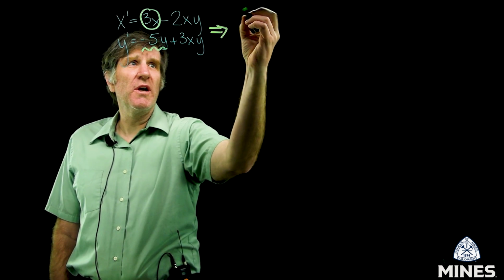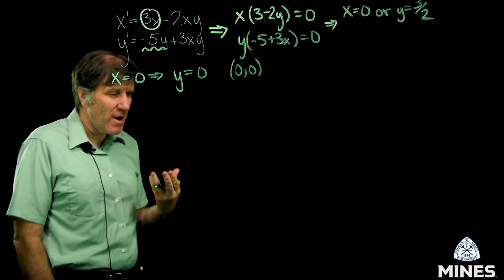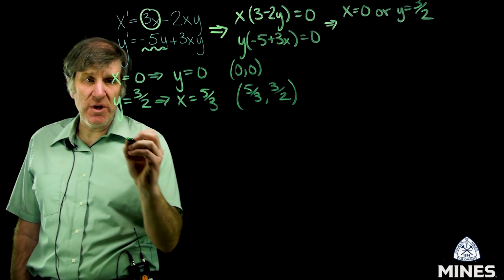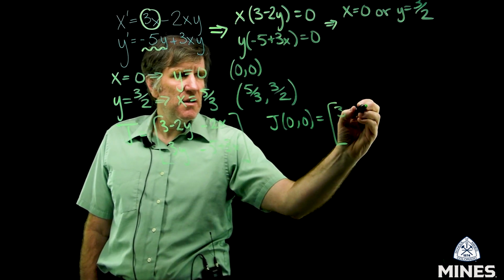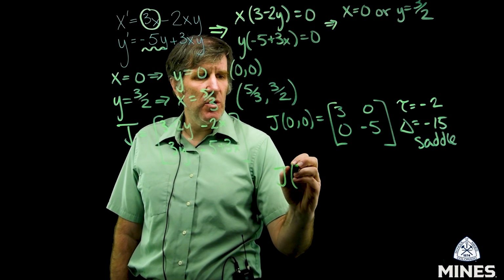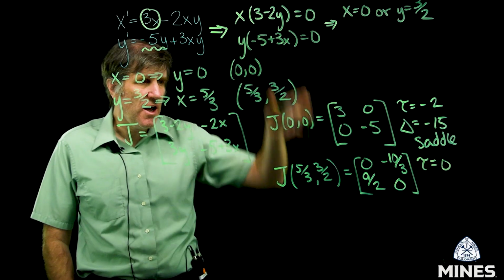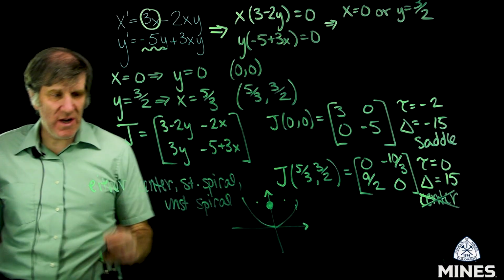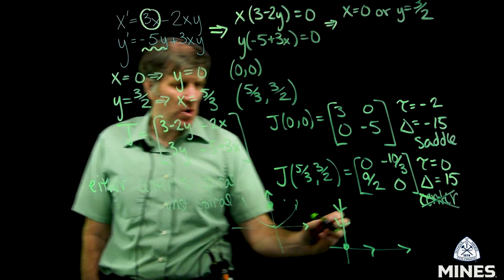MATH225 Predator Prey Analysis